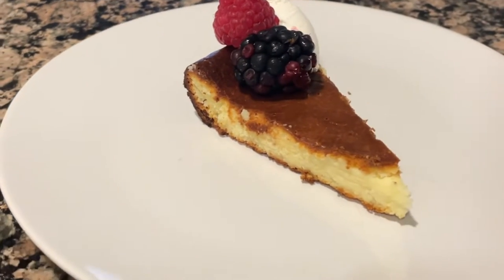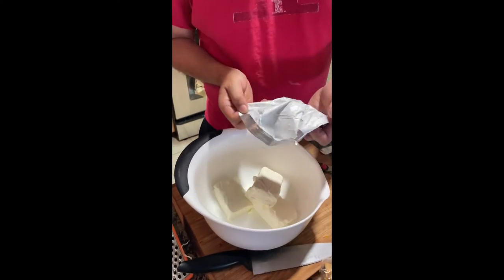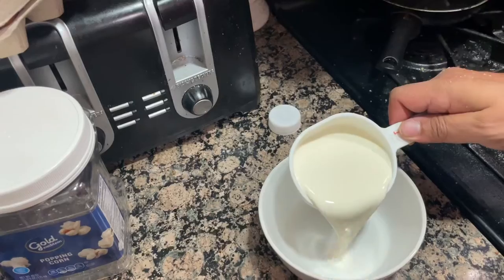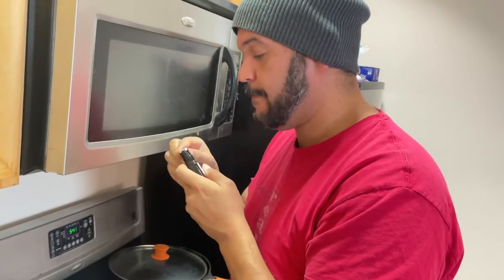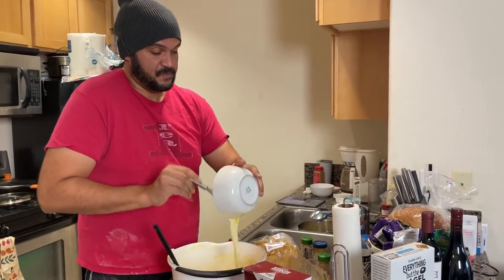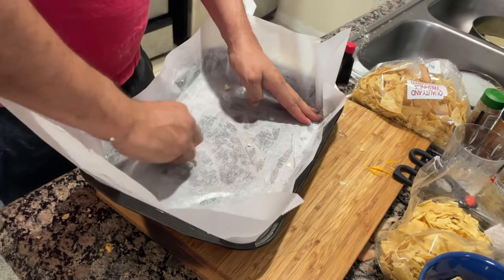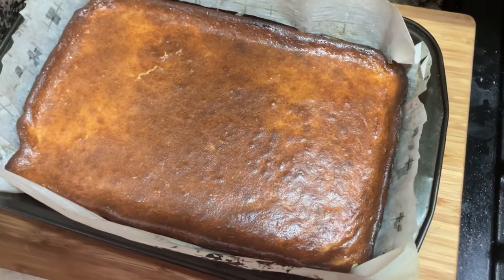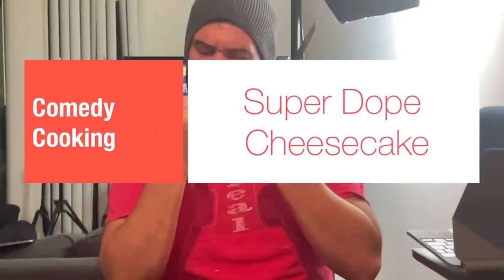Best Cheesecake Ever!!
This may be the best cheesecake you ever have🔥👏🤯￼

24 ounces soft cream cheese
1 cup sugar
1/2 teaspoon fine salt (or 3/4 to 1 teaspoon Kosher
salt)
3 tablespoons all-purpose flour
1/2 teaspoon vanilla extract
4 extra large eggs (you can use 5 large eggs)
1 1/4 cups heavy cream
- Bake at 400 F. for 50 to 55 minutes, or until puffed
and well browned.